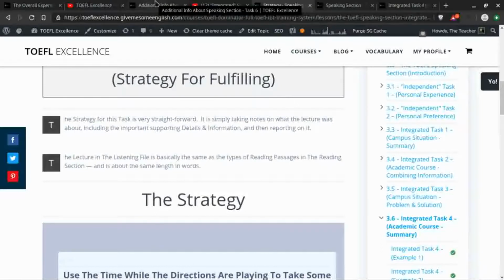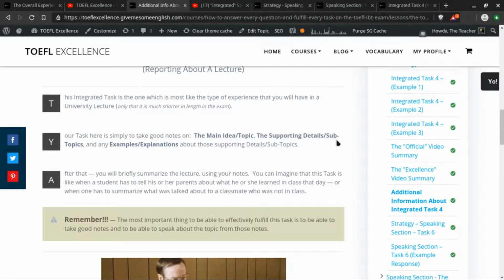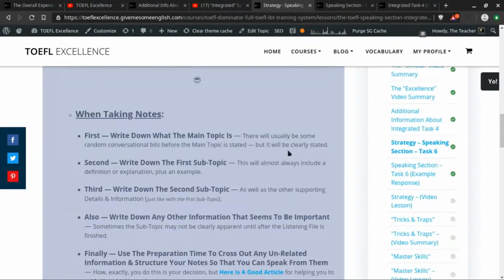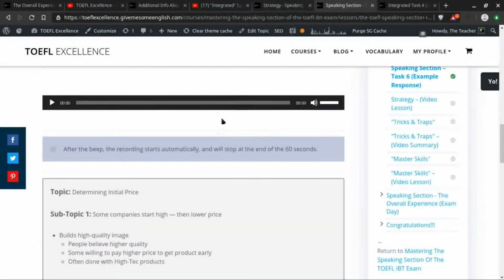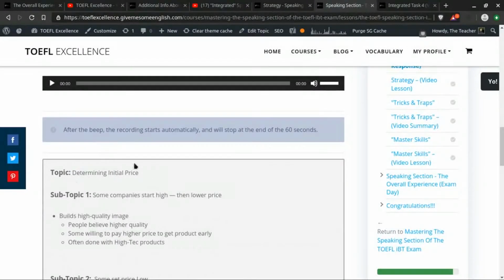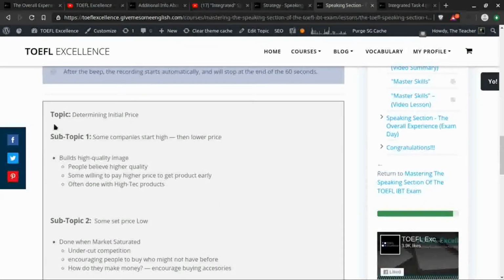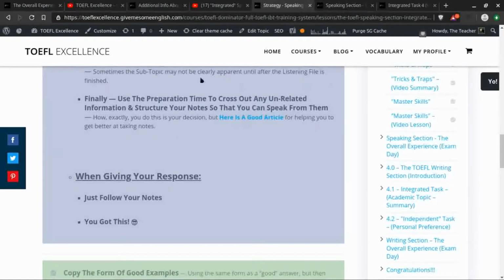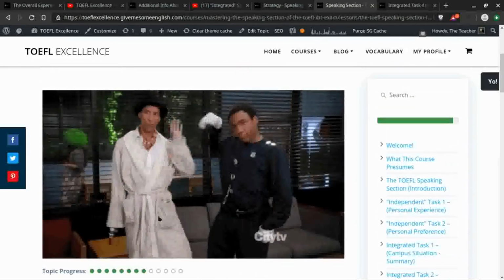TOEFL Speaking, Task 4 - "Lecture Summary" (Strategy)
-- The Strategy for fulfilling The TOEFL Speaking, Task 4 - The "Lecture Summary" Task - in The Speaking Section of "The NEW TOEFL iBT Exam".

In the past, this was called "Speaking Question 6" - but in "The New TOEFL" this is the Fourth Task in The Speaking Section.

The name and number of the task is different but the task is still the same.